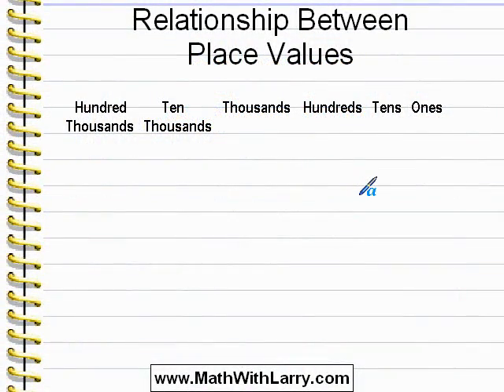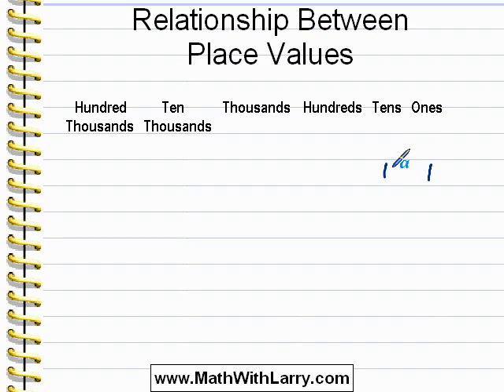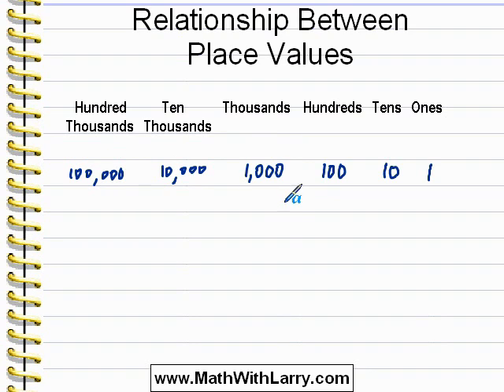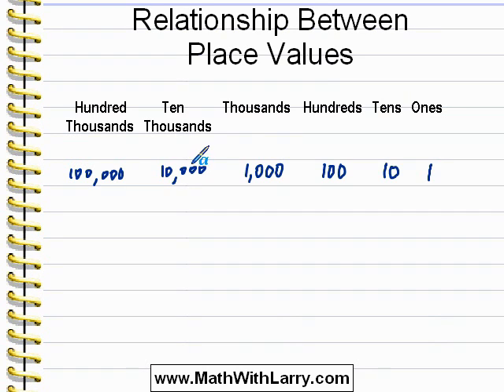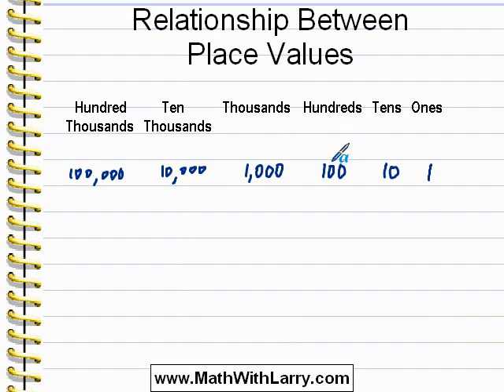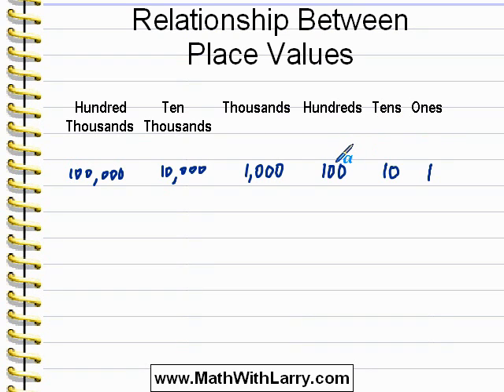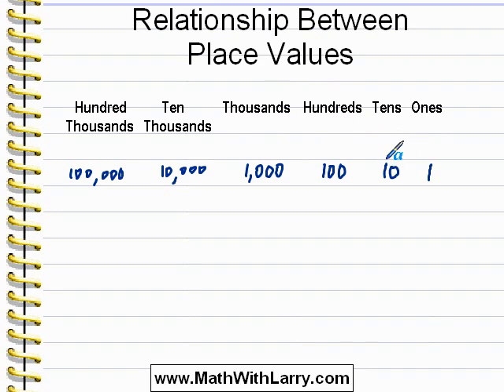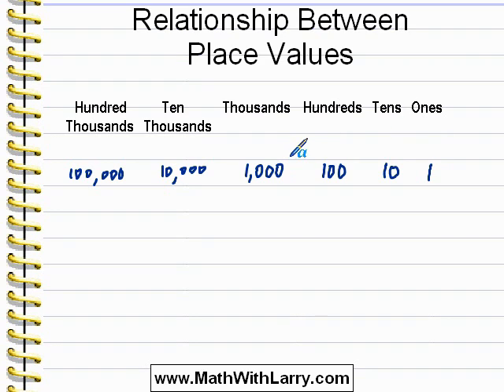Video for Lesson 32: Relationship Between Place Values